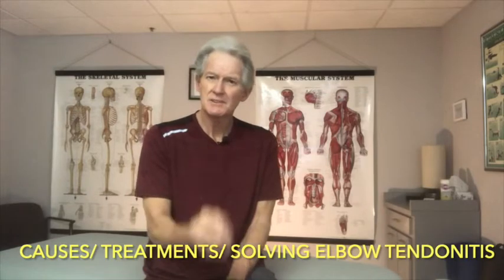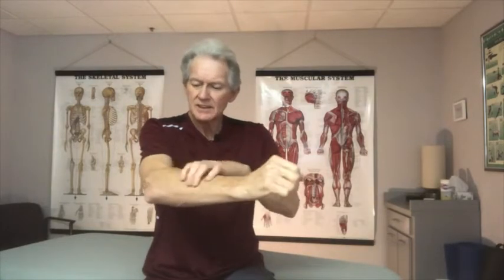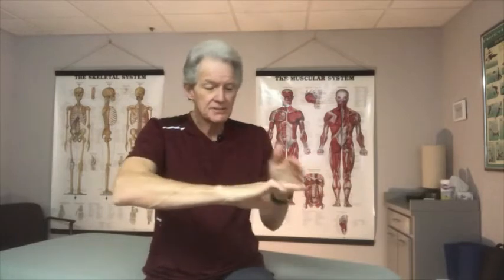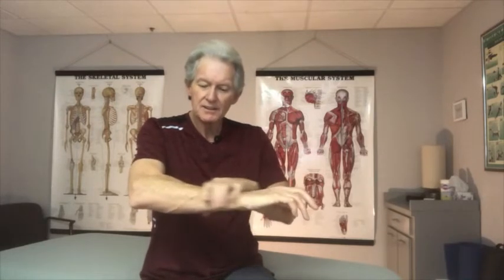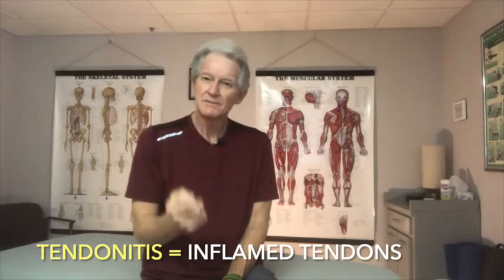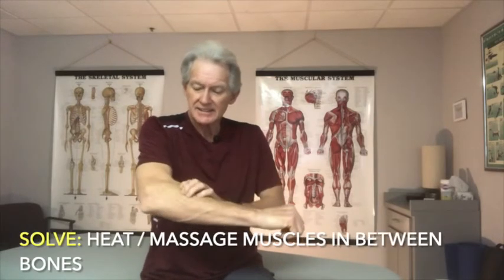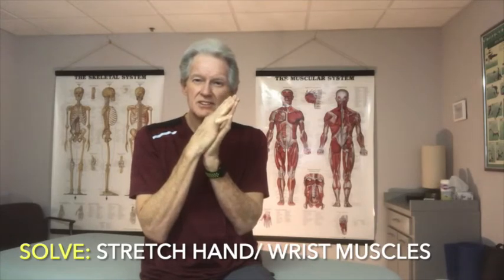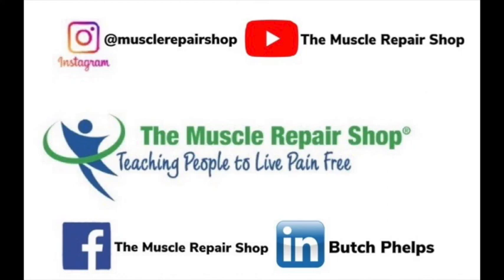The #1 Reason you cannot Stop Elbow Tendonitis! Here's how! - The Muscle Repair Shop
Millions of people every year suffer from Elbow Tendonitis. Most will call it Tennis Elbow or Golfer's Elbow, but it is all the same. The biggest mistake with Elbow Tendonitis is treating the elbow. The cause is from the use of your hands that tighten the forearm muscles causing the elbow to hurt. Learn how to stop your elbow tendonitis today with  our Stretch n' Release Technique

Do you need Thumb and Wrist Pain Relief? For more info and tips watch: "What is De Quervain Tenosynovitis and Do You Have It?"